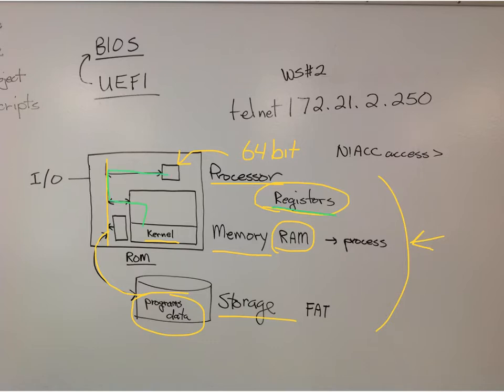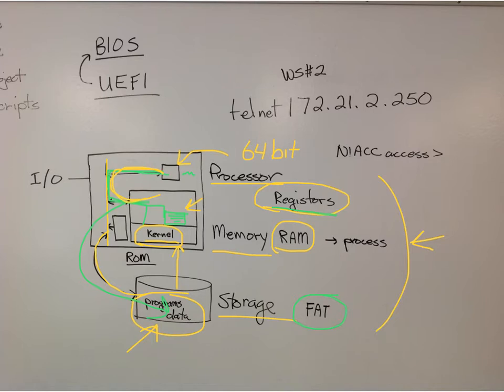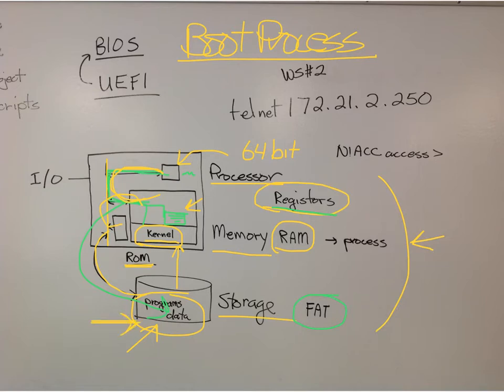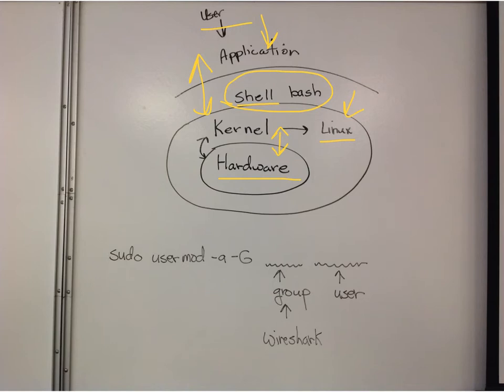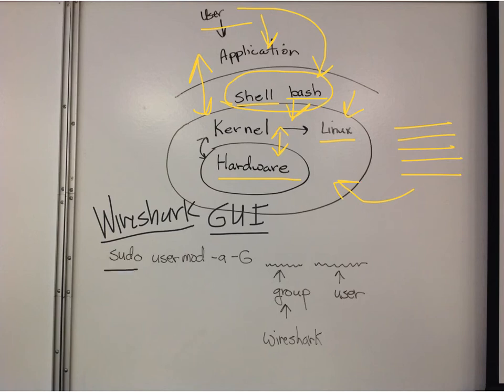NET-136 WBR-S20 D4